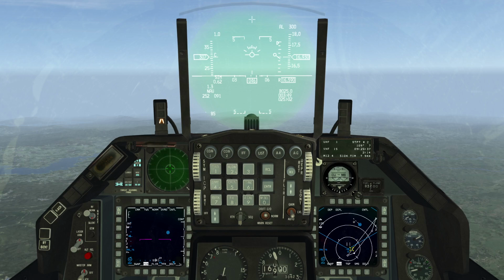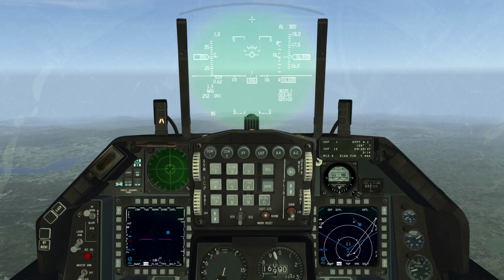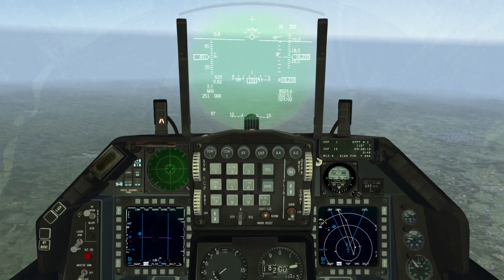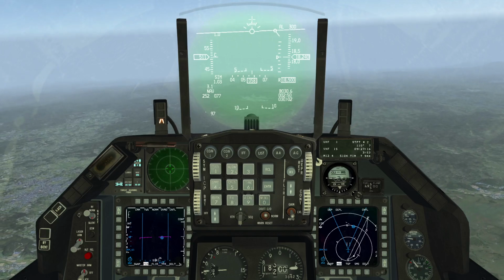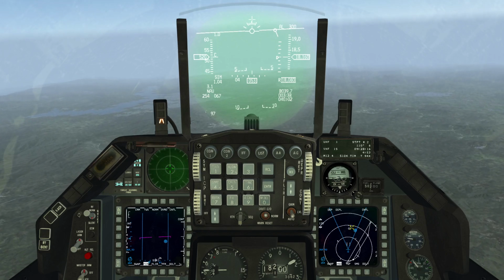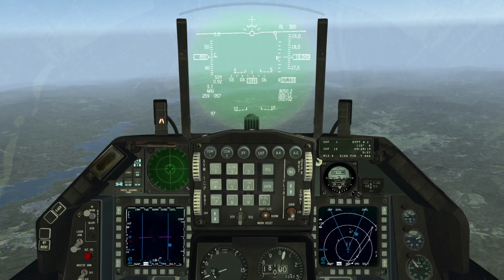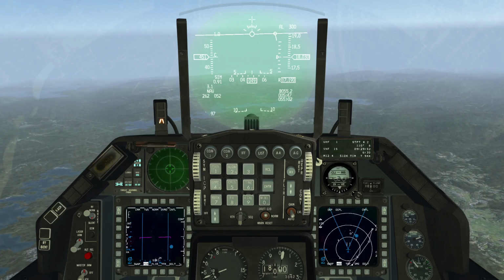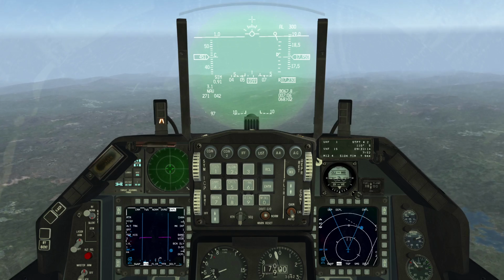More on Bullseye in BMS4 34u4